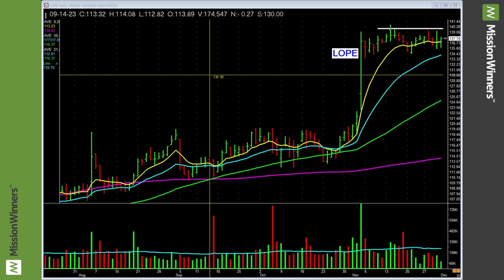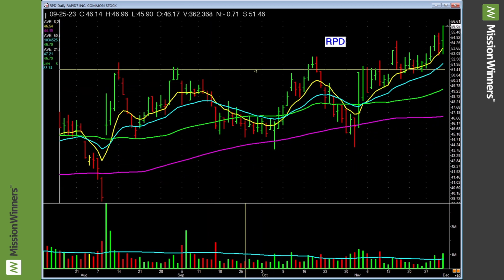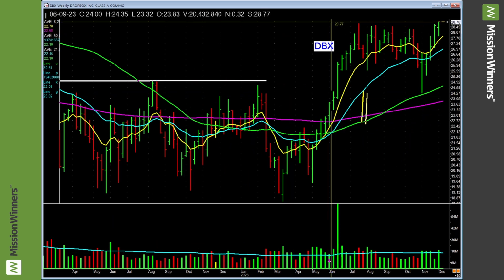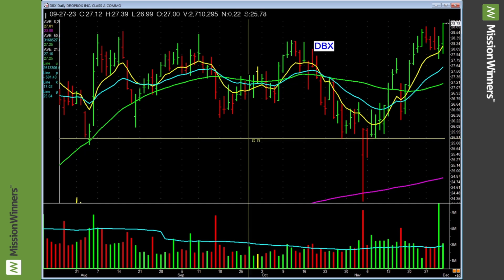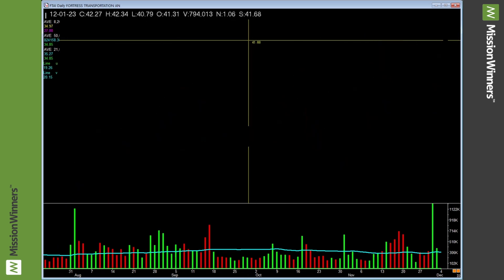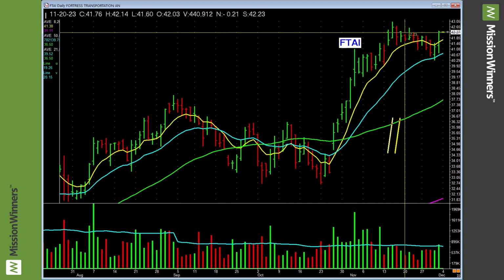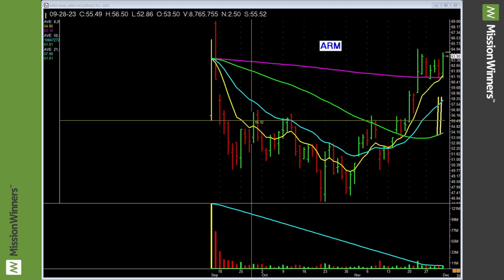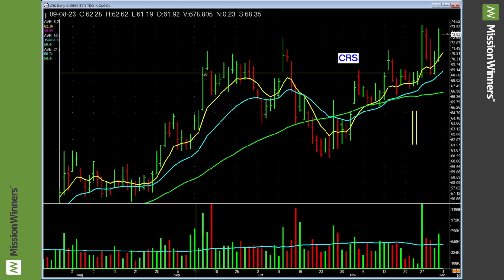Top Stocks For This Week That You Should Have on Your Watch List! ( Week of Dec 05 )